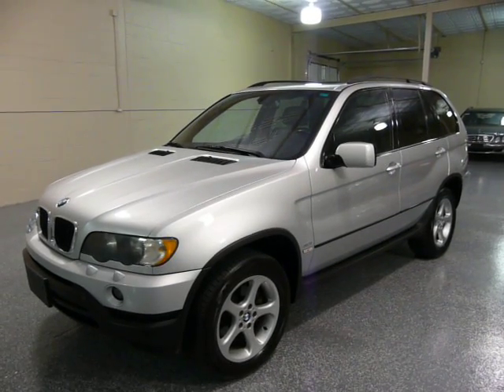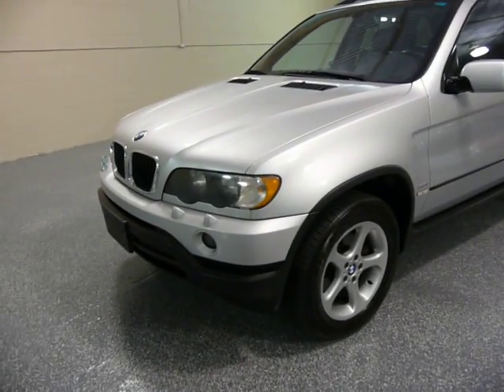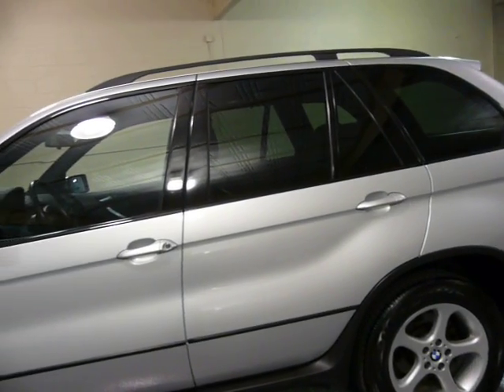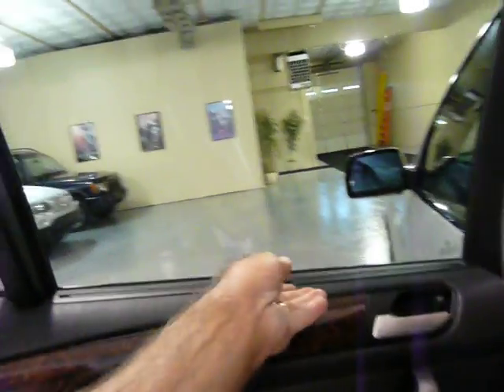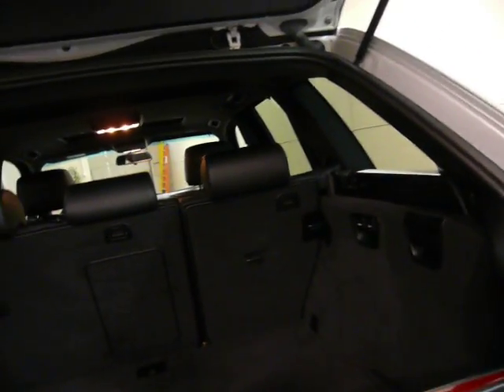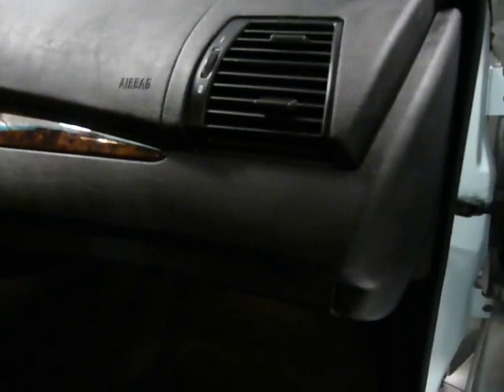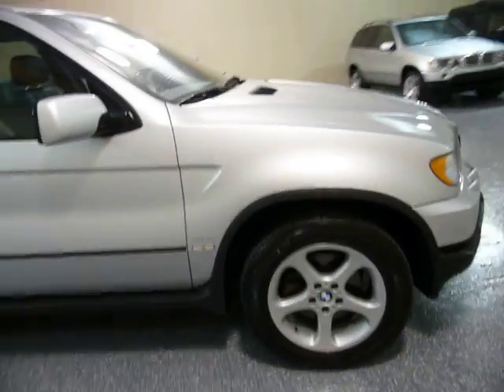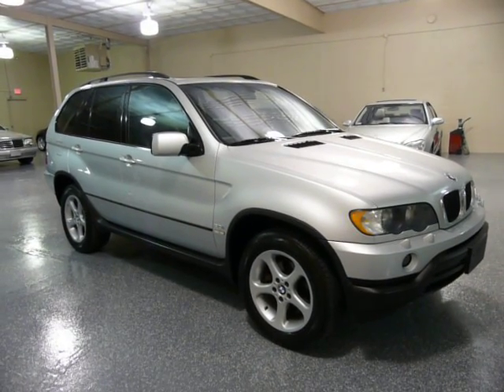2003 BMW X5 4dr AWD 3.0 Sport Package (#1985) SOLD